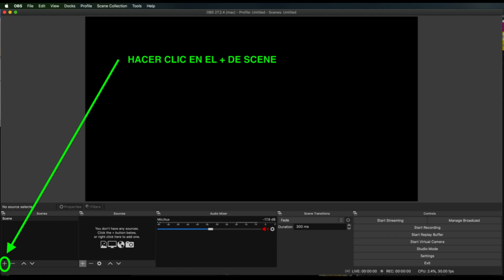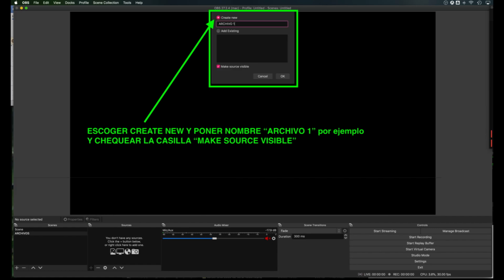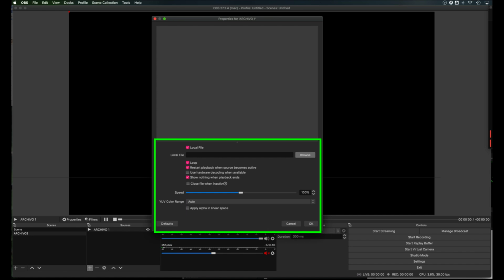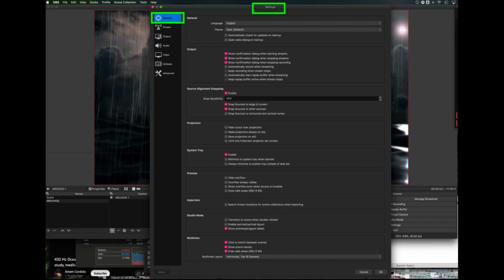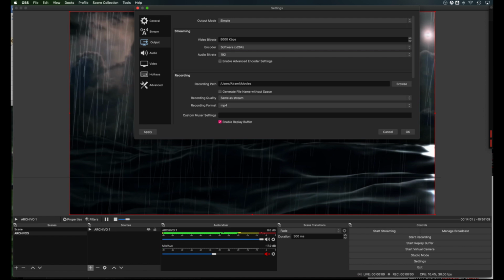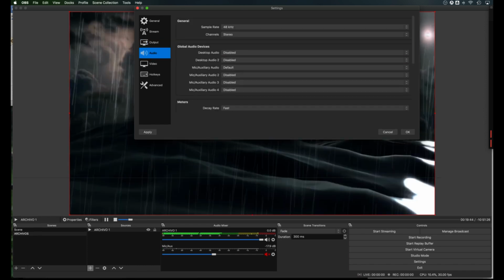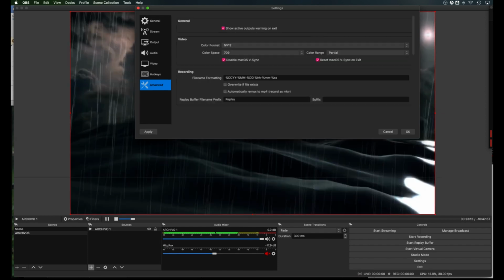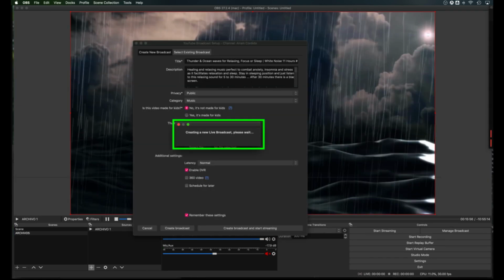HOW TO LIVE STREAM A FILE IN YOUTUBE FOR FREE WITH OBS STUDIO, STEP BY STEP TUTORIAL 2003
🙏🏽FOLLOW ME AND SHARE THIS POST PLEASE🙏🏽

I have been a translator and graphic designer in Beverly Hills (as in the 90's series) in California for more than 13 years. If you need help with translations of your papers, I charge $25/page, if you want send me an email [airam [at] airamcordido.com or airam [at] chicas-translations.com] and I'll help you with that you can check my website with my info or ☎️ WhatsApp + 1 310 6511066

I'm Airam = Maria backwards.
Venezuelan 🇻🇪 French 🇫🇷 American 🇺🇸
Entrepreneur | Businesswoman | English-Spanish-French translator-interpreter | Project manager | Dialect coach and fixer-producer | Graphic designer

💕Visit my online print-on-demand store Essentials by APA ✨💫🌟
Gift and personalization store, shipping/delivery for everyone 🛍🎁✈️🌍.
Send me your design or photo and I help you customize your favorite t-shirt your wallet or your water bottle! I help you put it on flannels, sweaters, jackets, shoes, wherever and however you want!
100% of the proceeds go to rescued pets. 🐈🐩🐕
APA: Aid for Pets & Animals

thanks | merci | thank you | شکریہ| obrigado | cпасибо | 谢谢 | شكرا" | ευχαριστώ | teşekkürler | mulţumesc | takk |謝